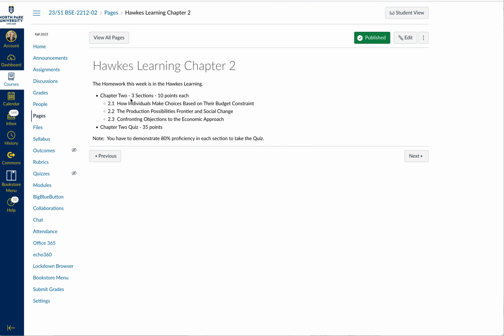Hey Prof, What did I miss in Class?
For my students at North Park University.
Missing a class.  Yes, by all means let me know.  I appreciate that.
Asking me, "Let me know what I missed," is not necessary.  It's all in Canvas as explained in this video.